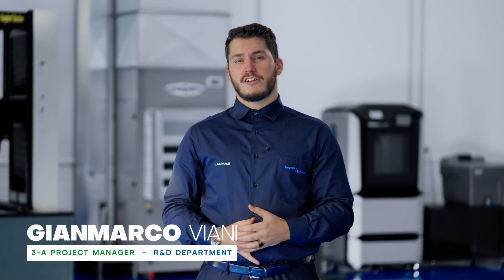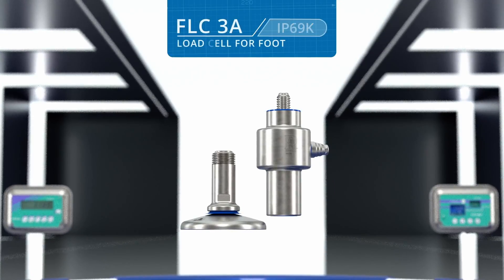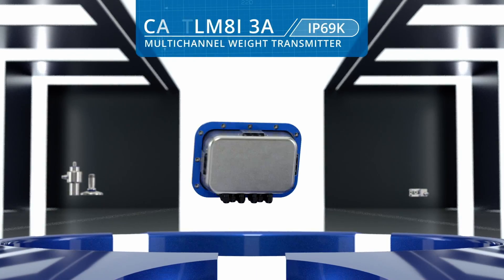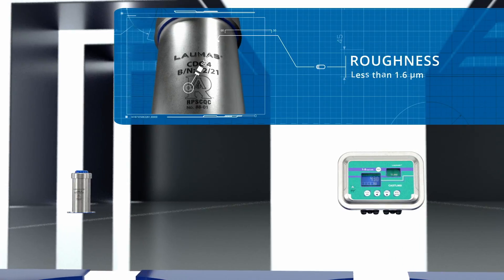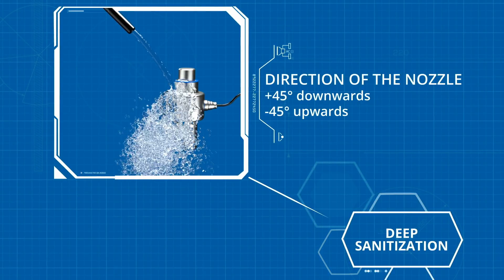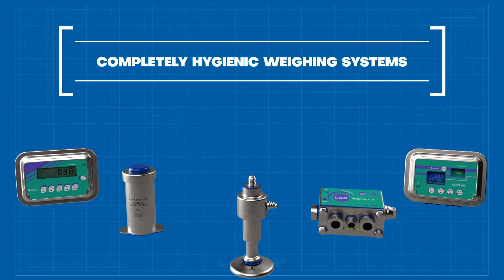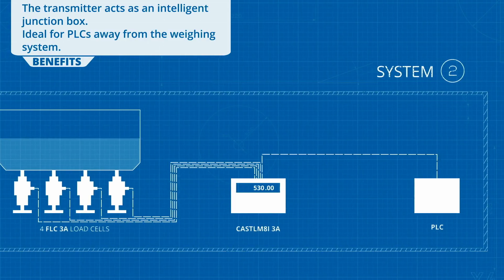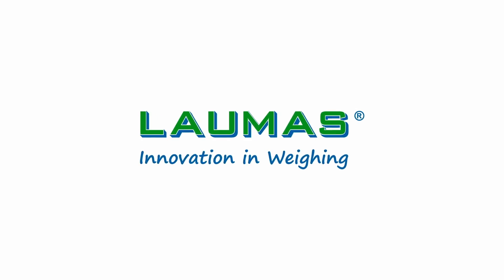New line of LAUMAS hygienic products - weighing systems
New sanitizable components, certified 3-A: solutions for entirely hygienic weighing systems.